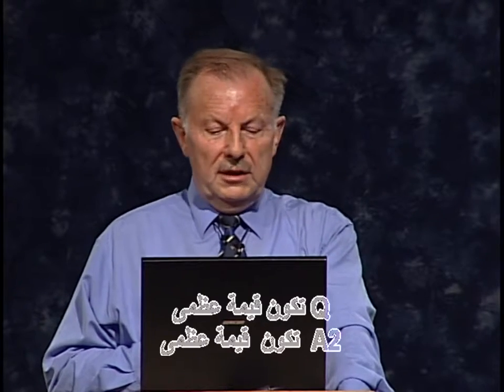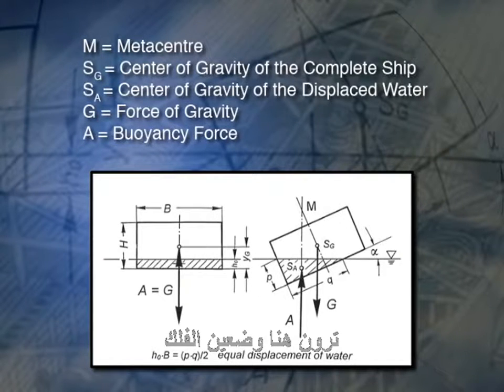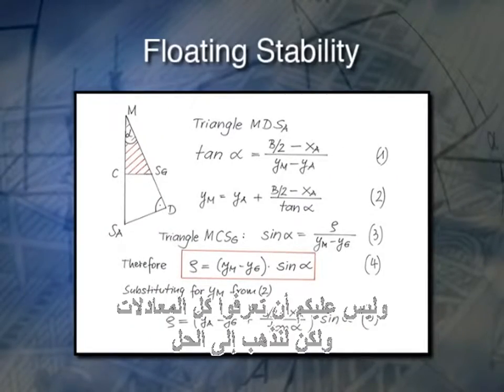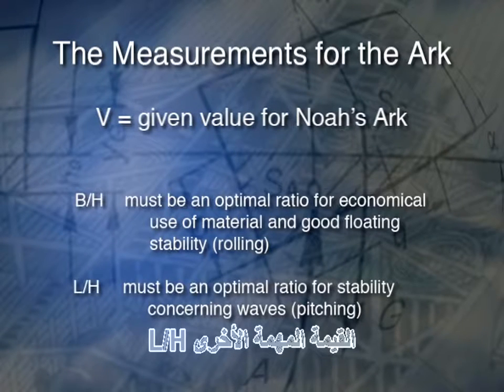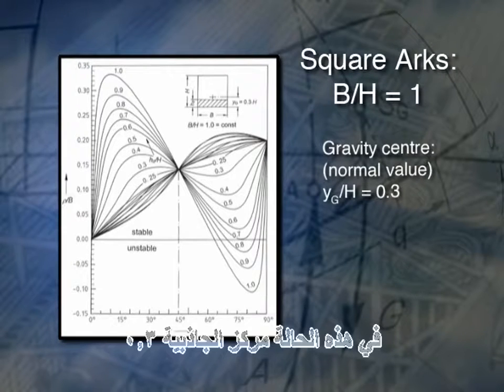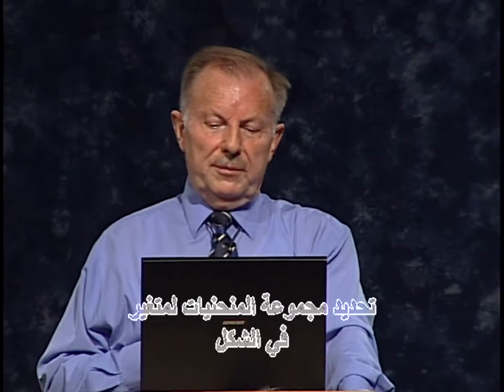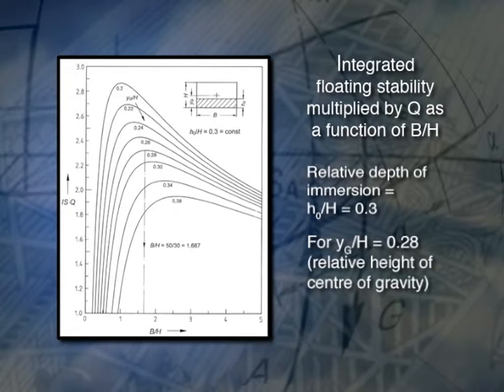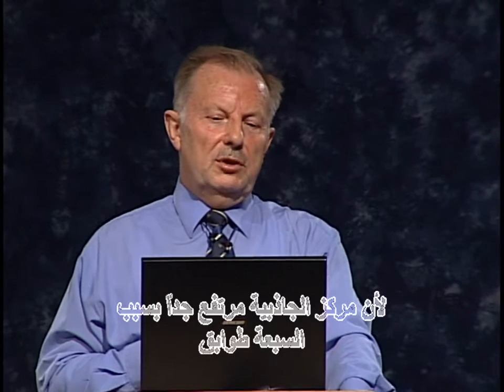روعه تصميم فلك نوح - الجزء الثاني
هل فكرت يوما أن ن العلم و إكتشافاته المذهله تمثل تحديا للإيمان ؟
هل يمكن فهم النظريات الكونيه من منظور إيماني ؟